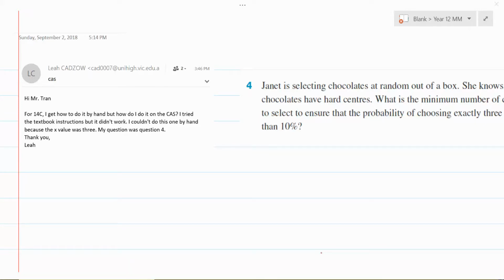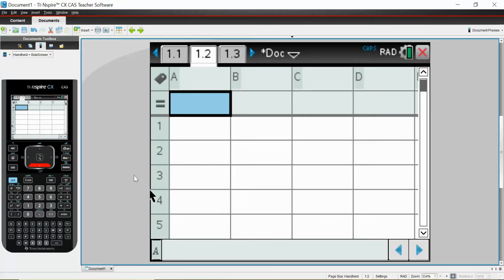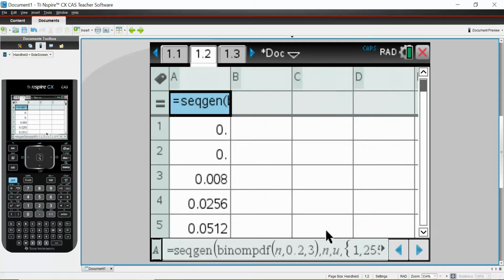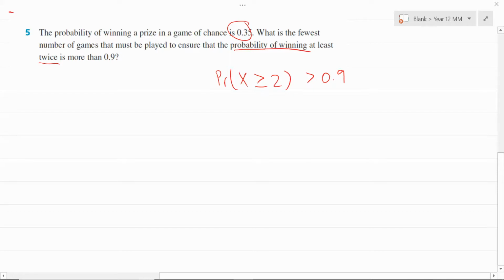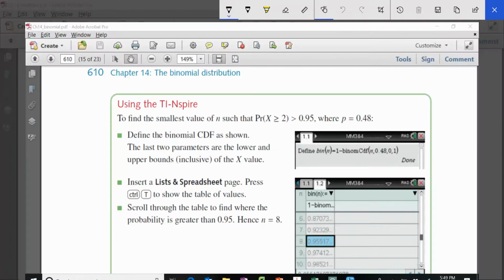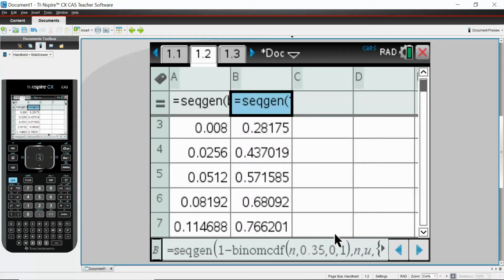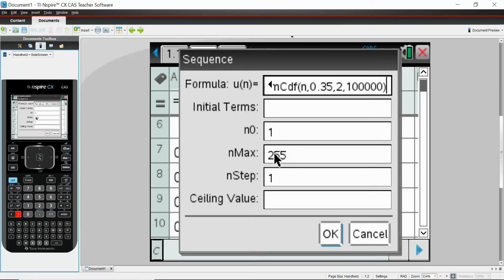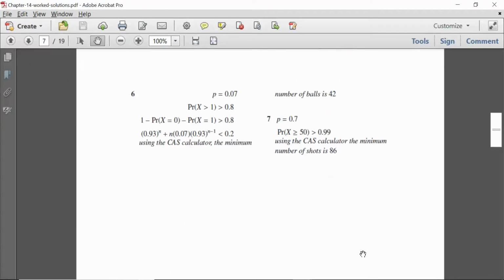Ex14C Binom findntrials CAS